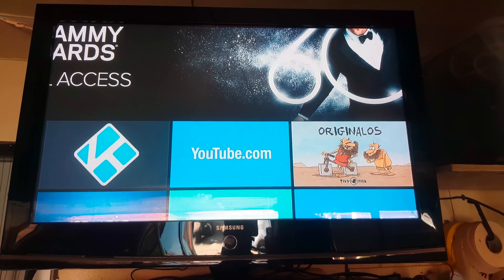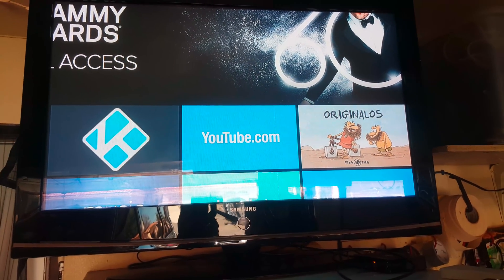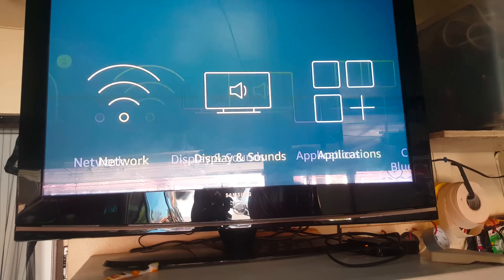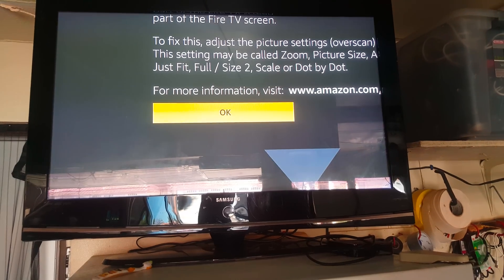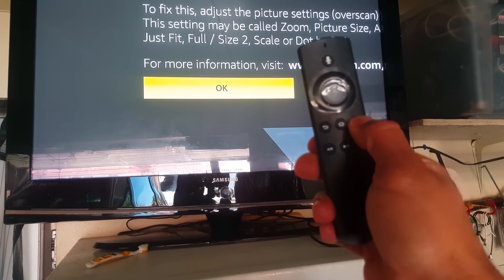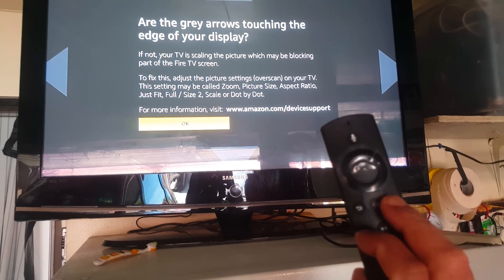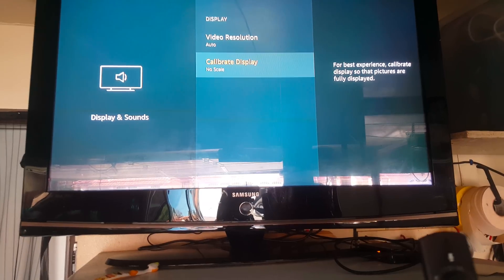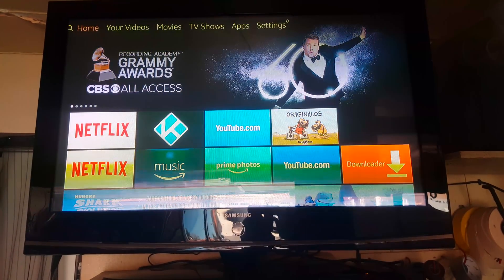AMAZON FIRE TV STICK ZOOM IN, ZOOM OUT FIX (ADJUSTING SCREEN DISPLAY) FIRESTICK FIRE TV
HAVE YOU EVER TURN ON YOUR TV TO WATCH A MOVIE ON YOUR AMAZON FIRE TV OR STICK AND FIND YOUR SCREEN ZOOMED IN AND DONT KNOW WHAT TO DO! WELL YOU IN LUCK I HAVE FOUND THE SOLUTION FOR THIS ANNOYING PROBLEM. PLEASE FOLLOW STEP BY STEP EASY INSTRUCTIONS AND I HOPE THIS HELPS!

Fire TV Stick 4K with Alexa Voice Remote, streaming media player

Fire TV Stick with Alexa Voice Remote, streaming media player

Alexa Voice Remote with power and volume controls – requires compatible Fire TV device

Sideclick Remotes SC2-FT16K Universal Remote Attachment for Amazon Fire TV Streaming Player